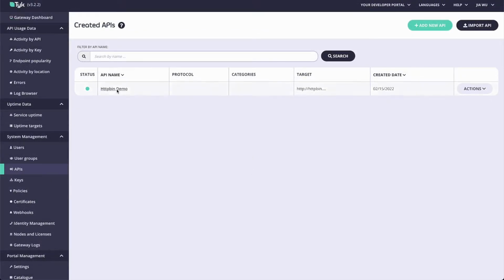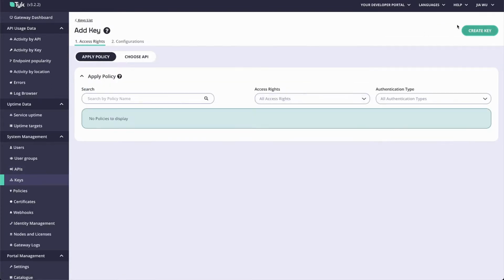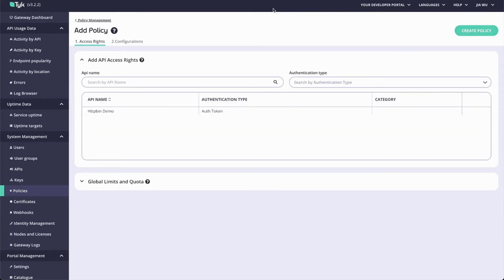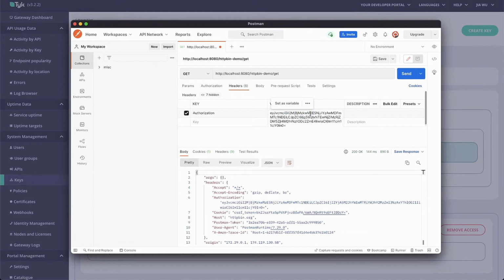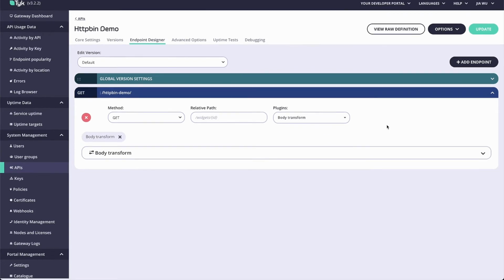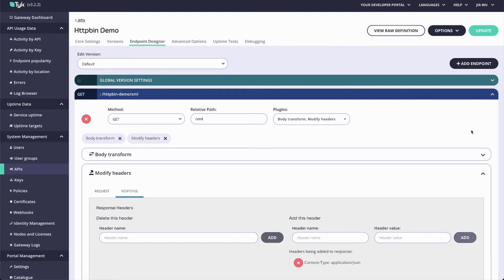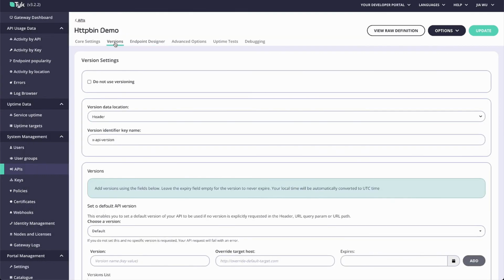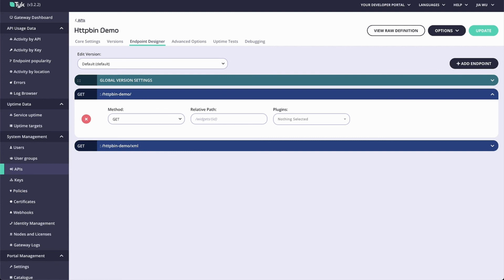Plugins and advanced API features for the Tyk Gateway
Easily secure your APIs with keys and policies that make management a breeze! We’ll also set up and test a few common plugins that come right-out-of-the-box with Tyk.

00:00 Intro
00:20 Set up authentication
01:20 Create a key
02:28 Create a policy
03:50 Test out our new key and policy
04:40 Explore Tyk plugins
05:08 “Body transform” plugin
05:58 “Modify header” plugin
06:28 Version your API
07:27 “Mock response” plugin